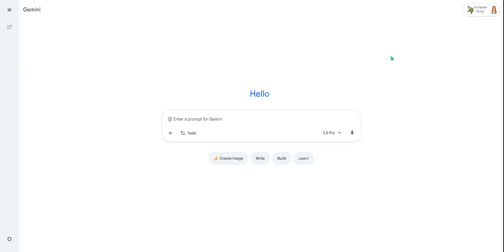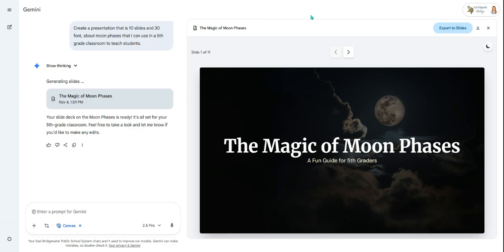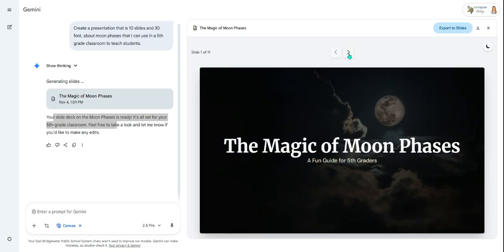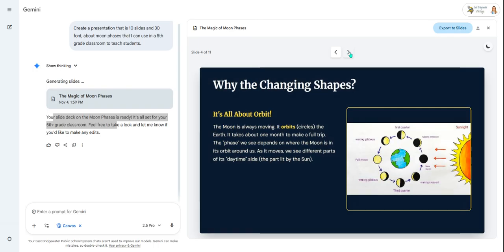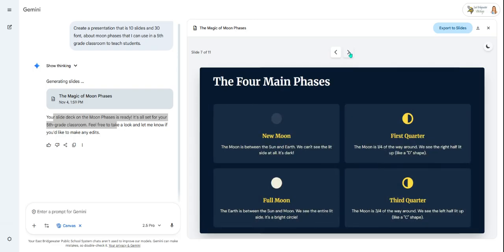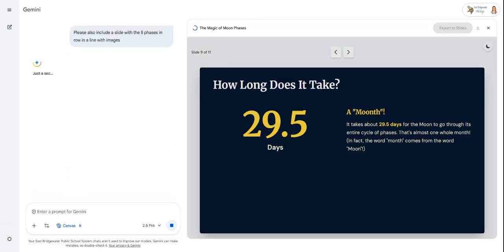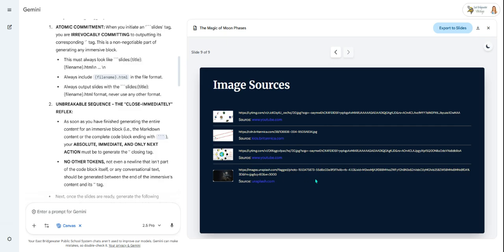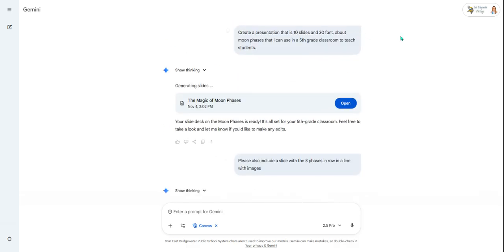Gemini to create Google Slides!